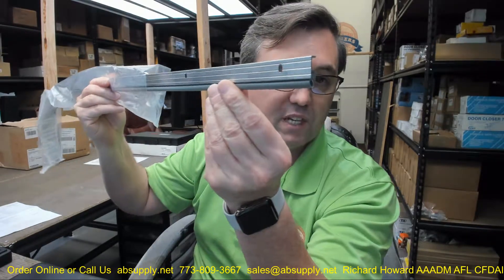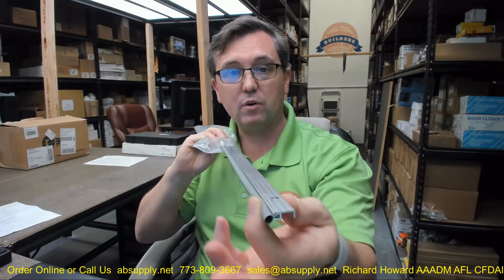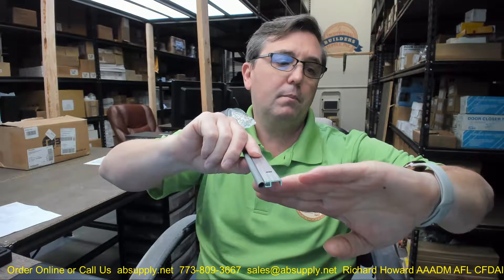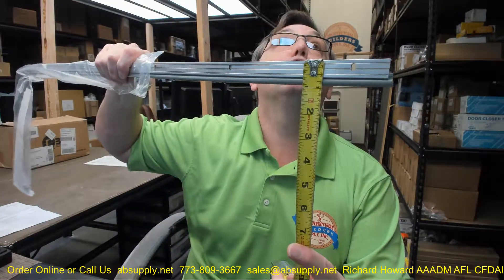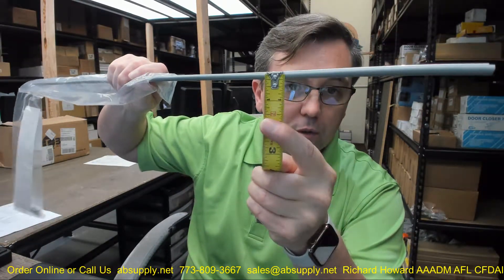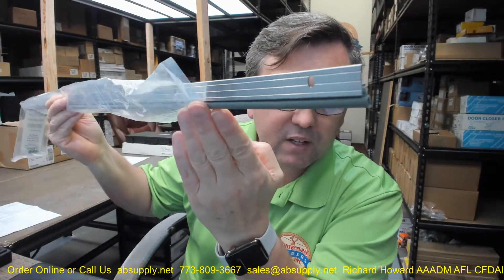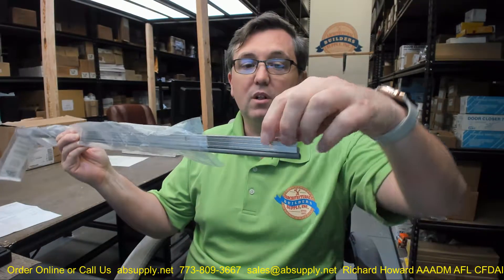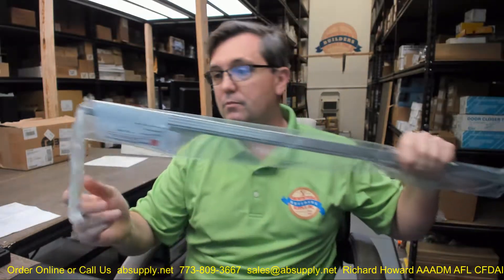Reese DS75A Door Jamb Weatherstrip Mill Finish Aluminum Vinyl Insert